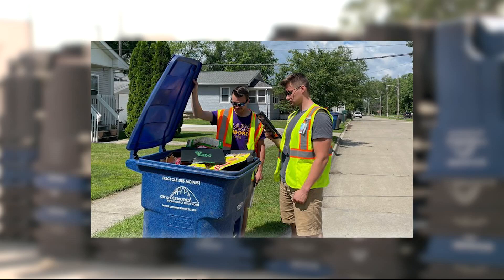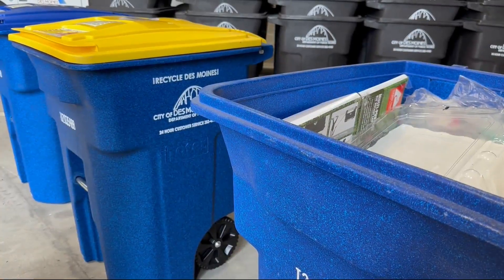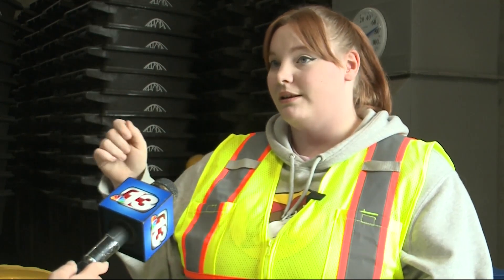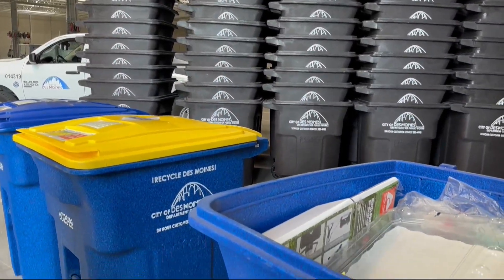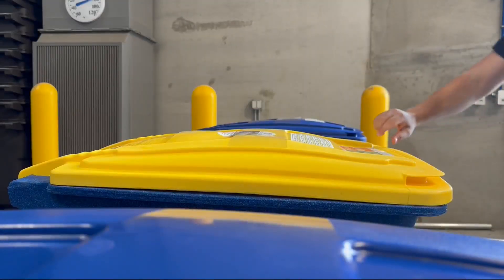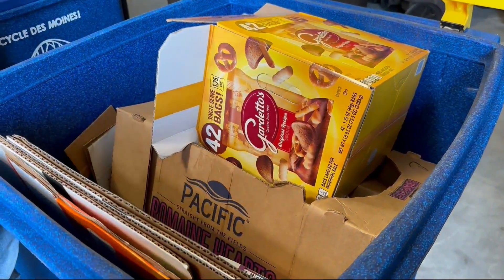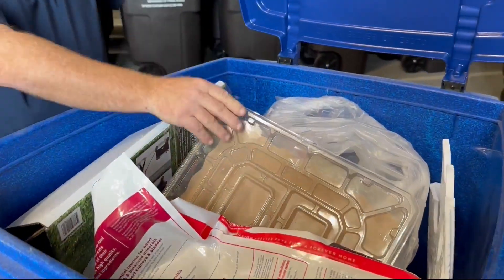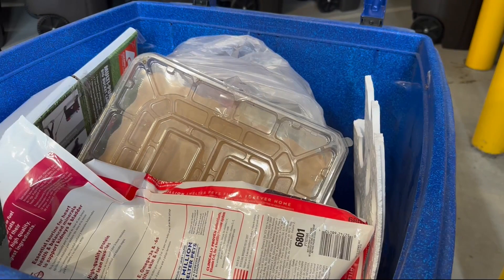City of Des Moines hopes to reduce recycling violations through recycling helpers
Interns for Des Moines Public Works are performing recycling audits throughout the city to limit recycling violations. Teodora Mitov reports.